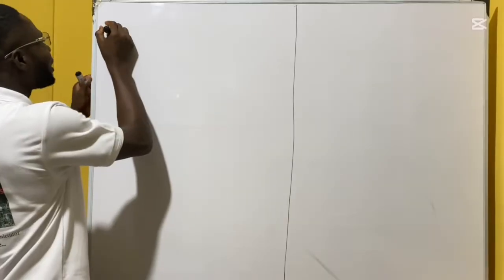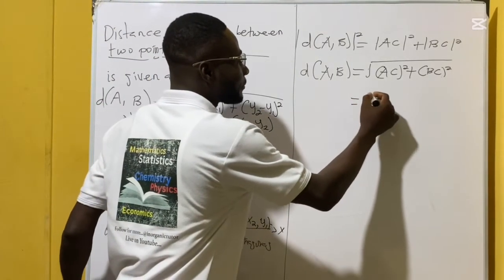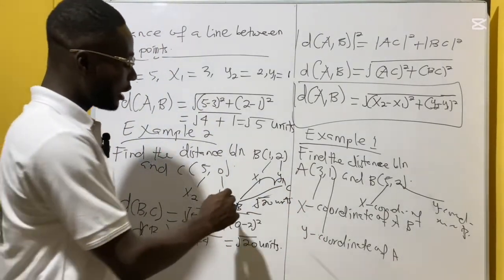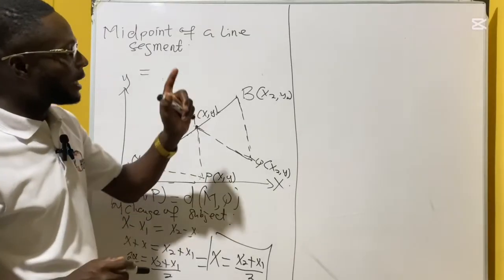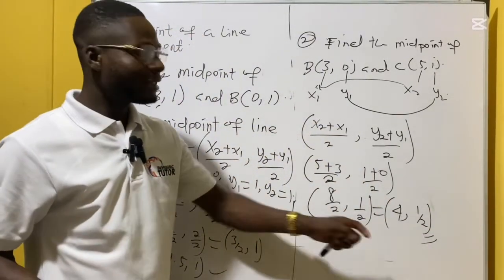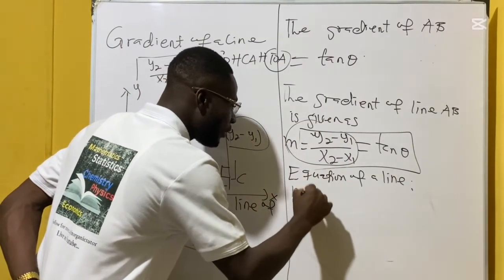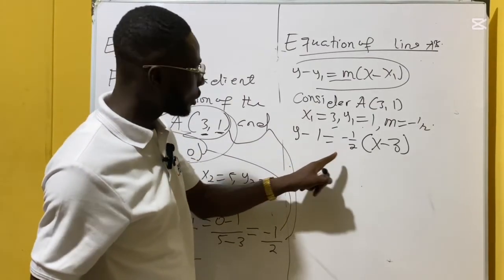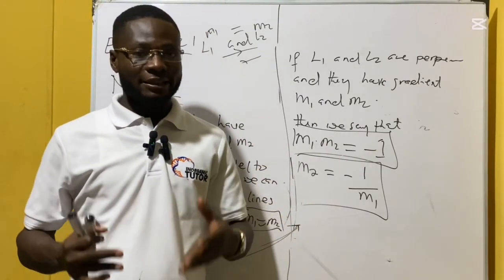Analytic geometry ,episode 1 |Distance, Midpoint, gradient& Equation of a Line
geometry Welcome to Inorganic Tutor’s Institute! In this foundational lecture on Coordinate Geometry, we dive deep into the core concepts every student must understand to excel in mathematics and analytical geometry.

What You'll Learn in This Lecture:
Learn the formula and derivation for calculating the exact distance between any two points in the Cartesian plane.
Understand how to find the midpoint between two coordinates — a crucial step in geometry and construction problems.
Gradient (Slope) of a Line
Master how to compute the gradient of a line and interpret it geometrically.
Learn how to derive the general and slope-intercept forms of a line from two points or a point and gradient.
This lecture is ideal for students in high school, college, or anyone preparing for exams involving coordinate geometry. We use simple language, clear examples, and visual explanations to make each concept easy to grasp.